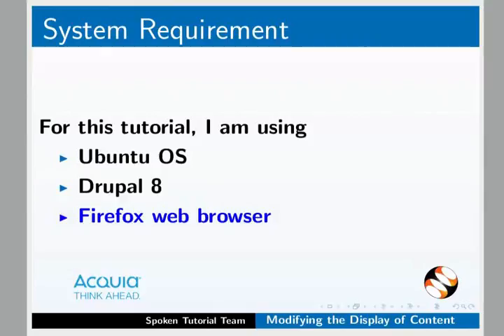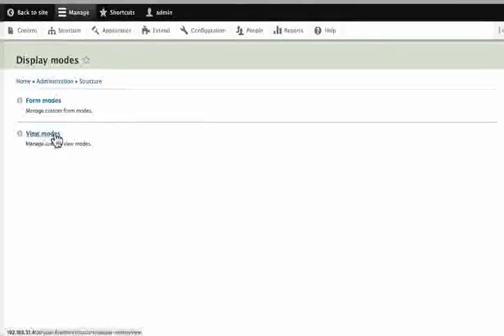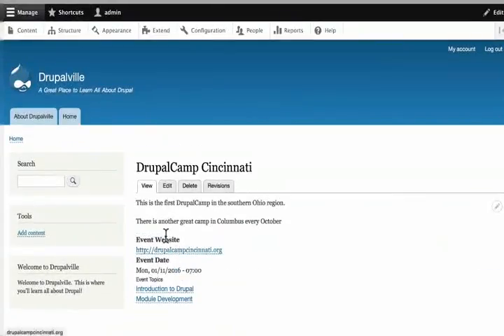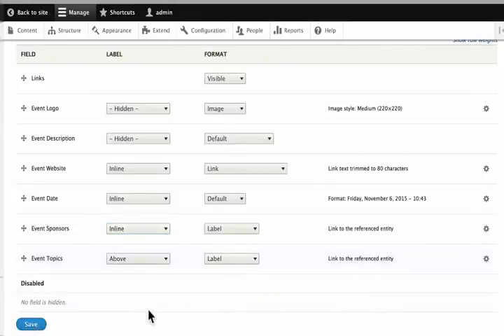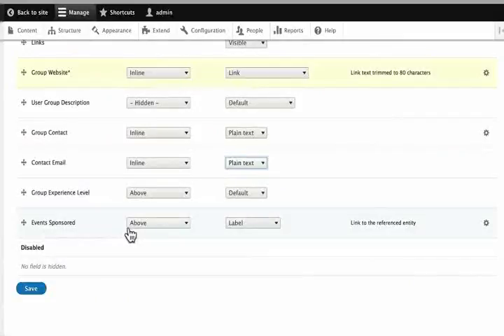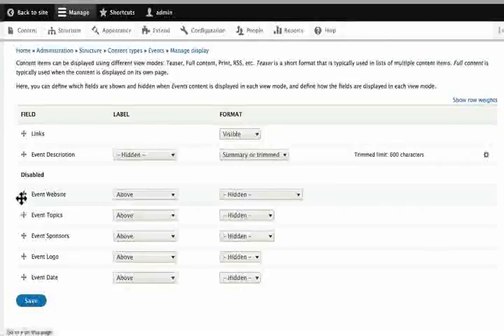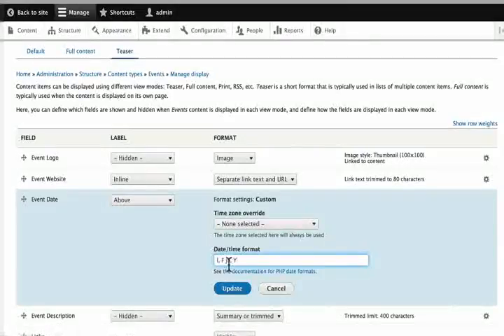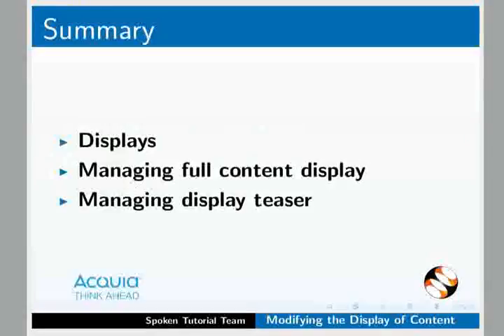Modifying the Display of Content - English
- Explaining about displays
- Managing full content display
- Adding view modes
- Explaining how to trim the description
- Managing display of teaser mode